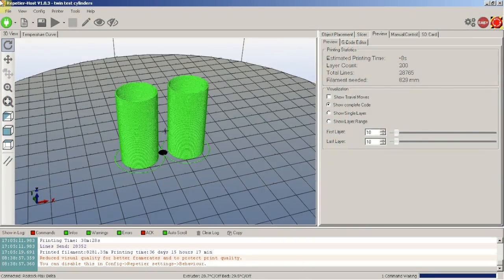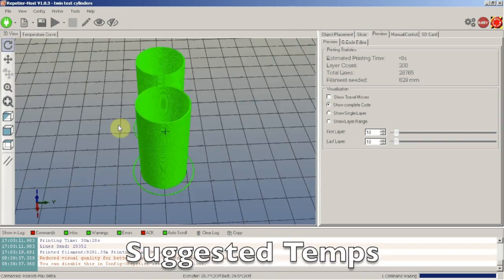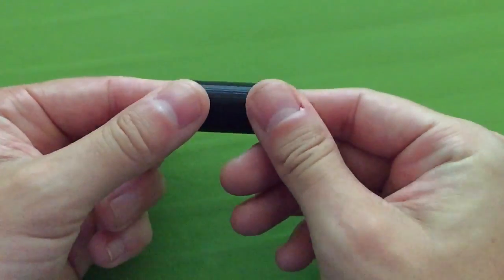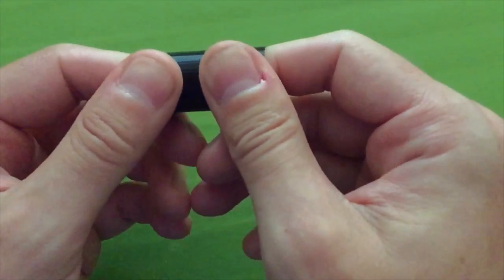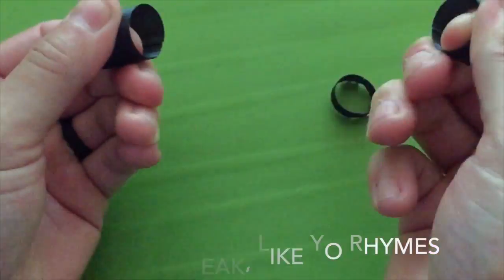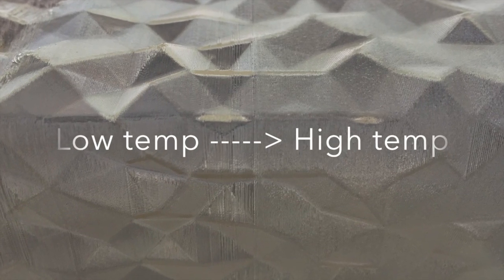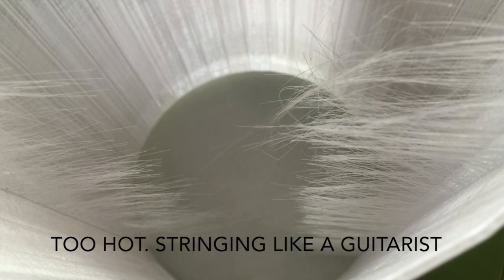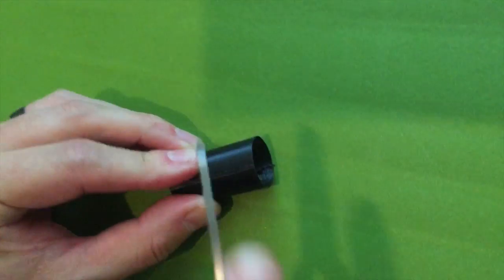Troubleshooting 3d Prints. How to find the perfect filament temperature